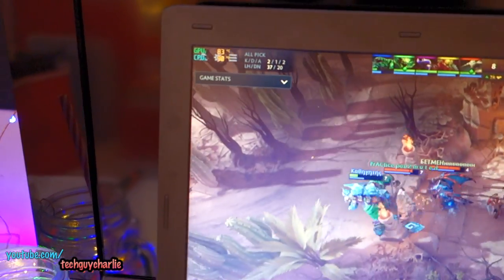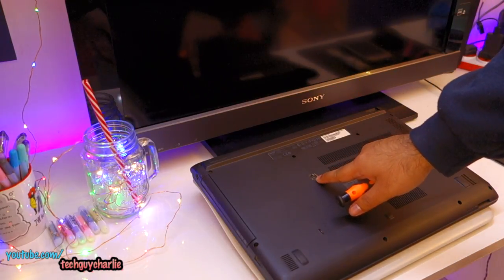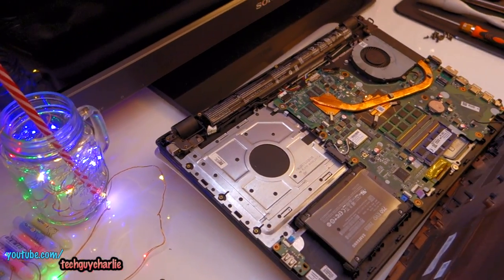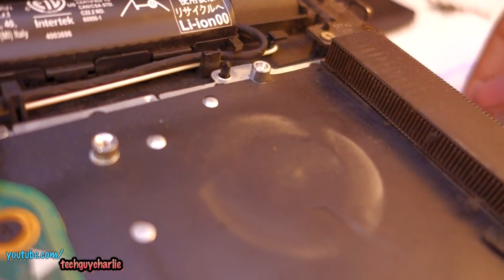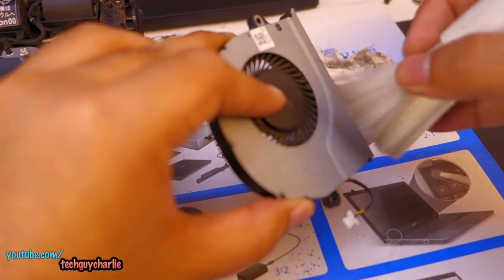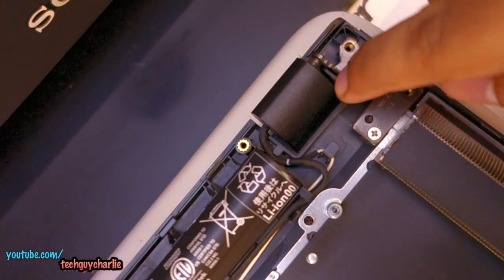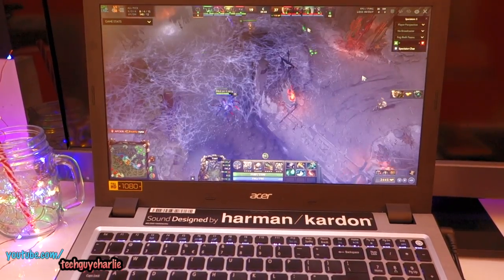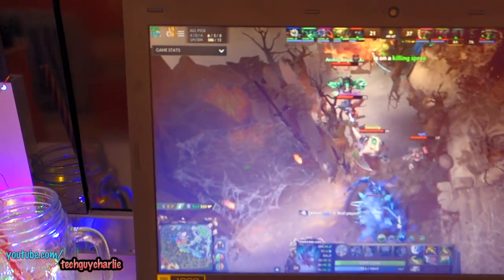How to fix overheating Acer laptop, clean the heat sink and fan (Aspire V3 574G)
Screwdriver set for laptop (Amazon India)